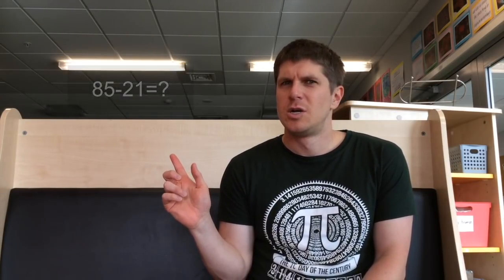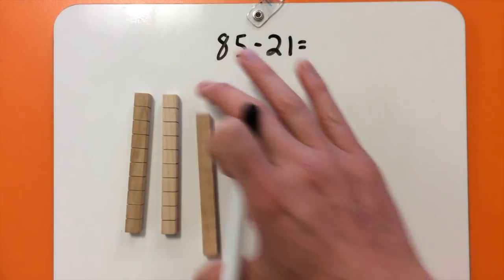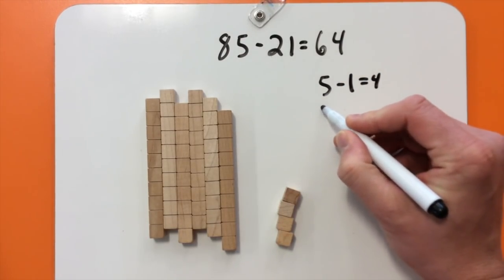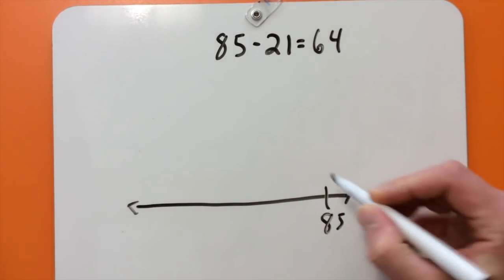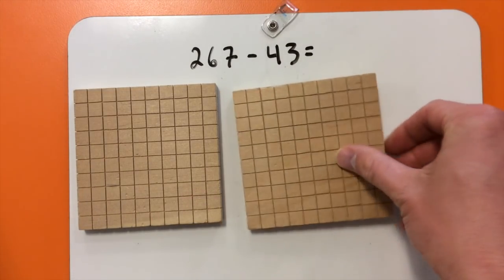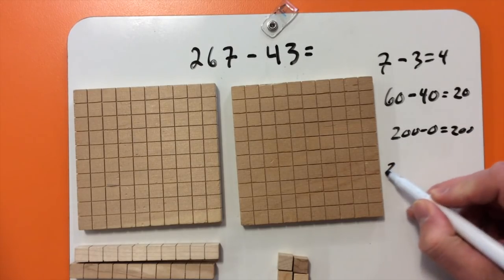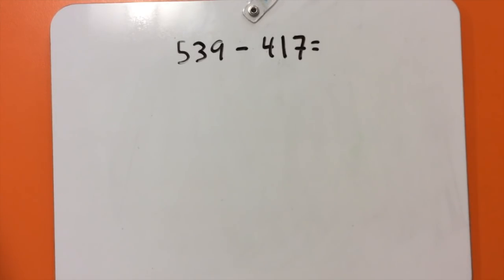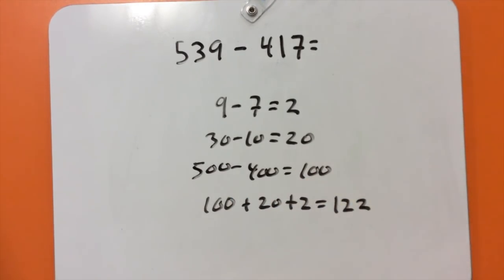Subtracting Using Place Value But Not Crossing 10s: NZ Stage 5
An instructional video showing how to subtract numbers using place value without crossing 10s.

0:00 Introduction
0:46 Problem 1
2:29 Problem 2
4:03 Problem 3
5:17 Questions
5:28 Answers